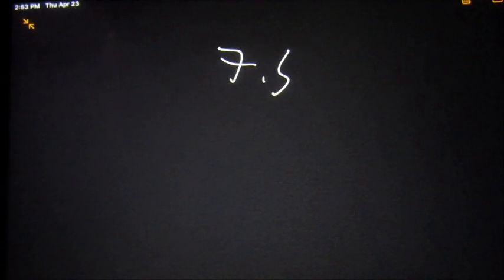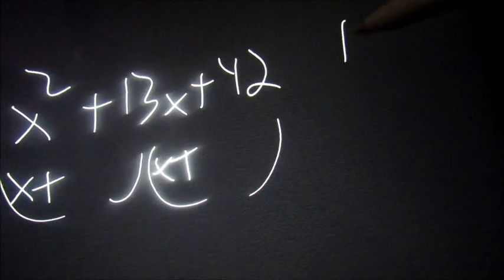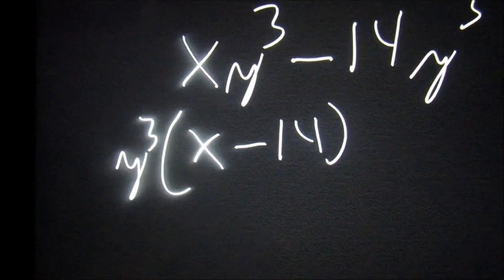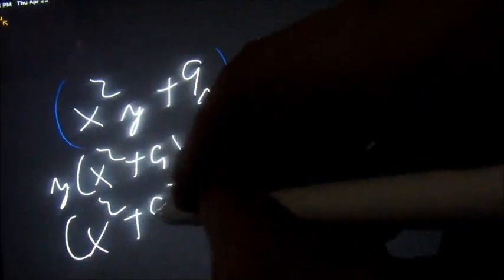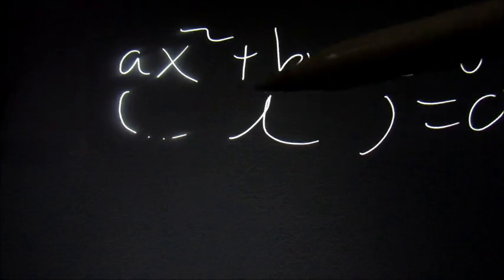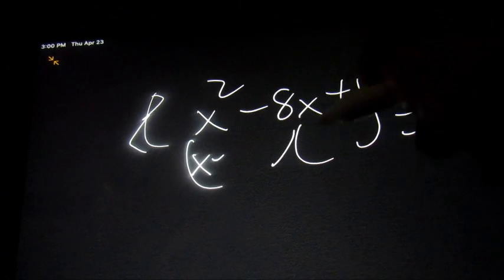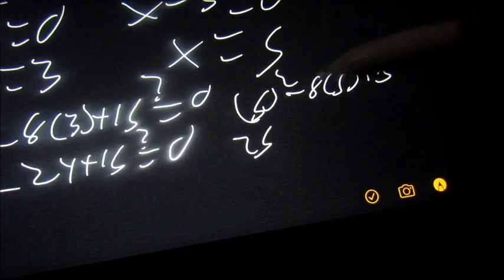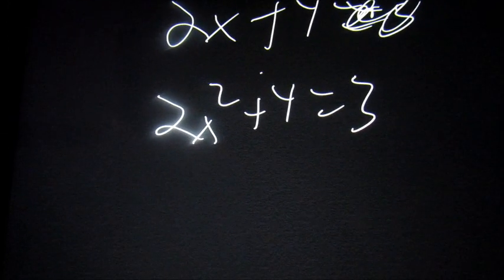MAT 0028 7.5 Beginning Algebra myopenmath: General Strategy for Factoring Polynomials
General Strategy for Factoring Polynomials